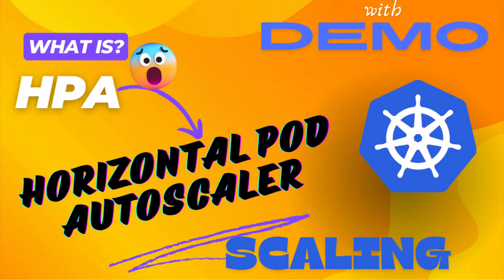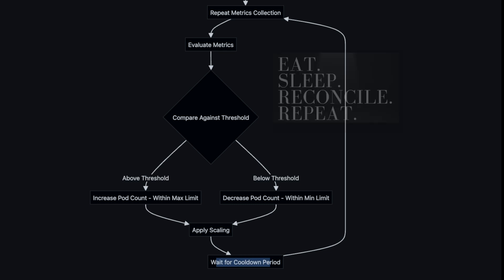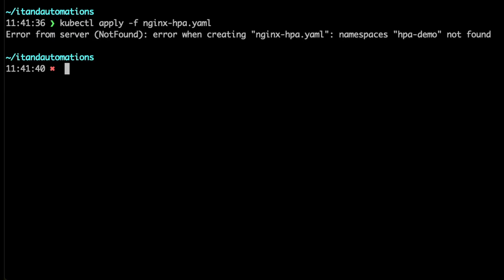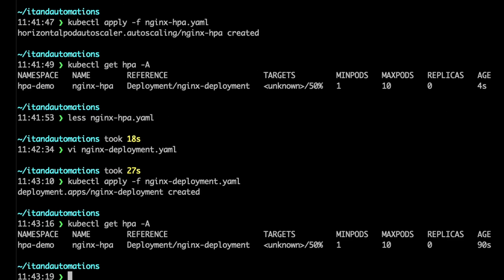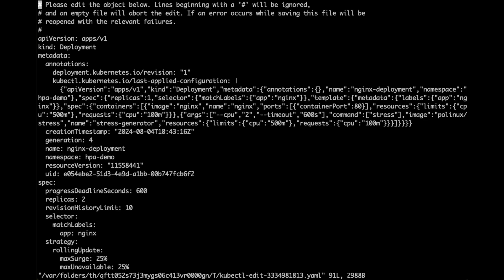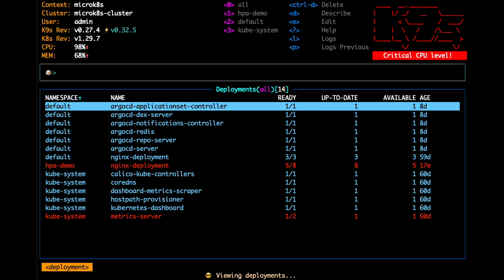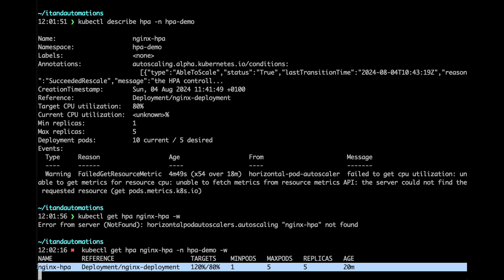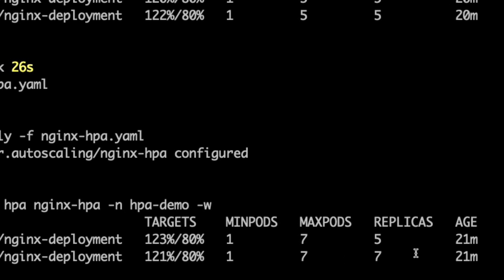Horizontal Pod Autoscaling | Kubernetes Tutorial | HorizontalPodAutoscaler Walkthrough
Horizontal Pod Autoscaling

In Kubernetes, a HorizontalPodAutoscaler automatically updates a workload resource (such as a Deployment or StatefulSet), with the aim of automatically scaling the workload to match demand.

Horizontal scaling means that the response to increased load is to deploy more Pods. This is different from vertical scaling, which for Kubernetes would mean assigning more resources (for example: memory or CPU) to the Pods that are already running for the workload.

If the load decreases, and the number of Pods is above the configured minimum, the HorizontalPodAutoscaler instructs the workload resource (the Deployment, StatefulSet, or other similar resource) to scale back down.

Horizontal pod autoscaling does not apply to objects that can't be scaled (for example: a DaemonSet.)

The HorizontalPodAutoscaler is implemented as a Kubernetes API resource and a controller. The resource determines the behavior of the controller. The horizontal pod autoscaling controller, running within the Kubernetes control plane, periodically adjusts the desired scale of its target (for example, a Deployment) to match observed metrics such as average CPU utilization, average memory utilization, or any other custom metric you specify.

There is walkthrough example of using horizontal pod autoscaling.

00:00 Intro
00:10 Agenda
00:46 How does HPA work?
01:54 Configuration (HPA)
07:15 Troubleshooting
09:00 HPA in action
10:43 Conclusion